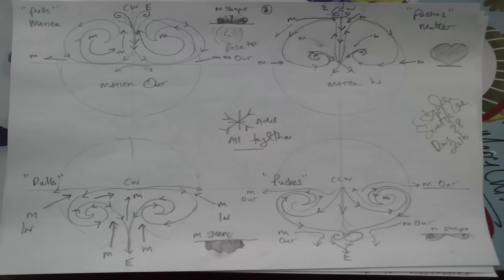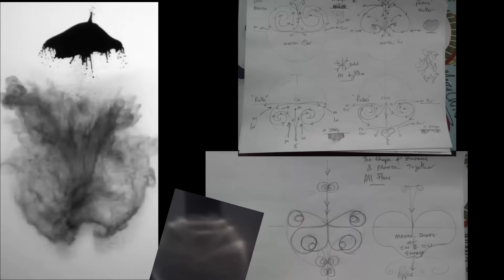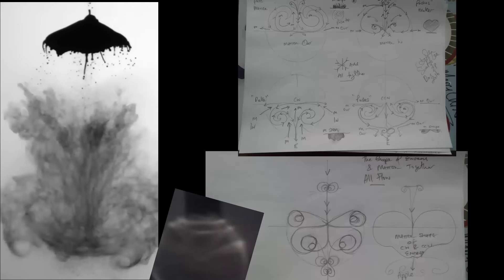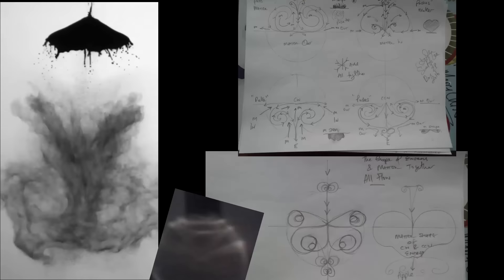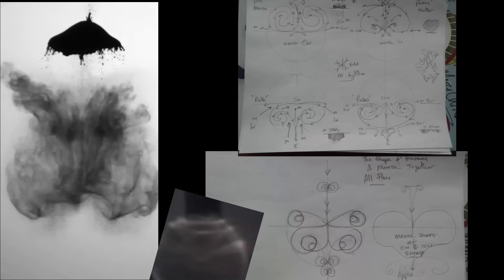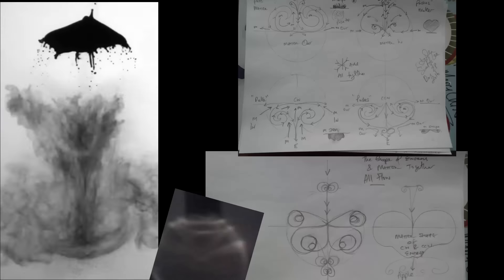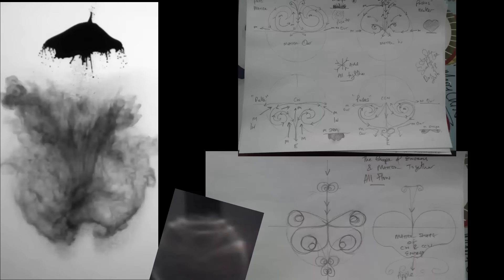PREDICTION PROVEN : All motion diagrams confirmed.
PREDICTION PROVEN
I predicted and defined a magnetic field and said it is how ALL energy and matter MUST travel as energy moves in a double helix vortex to wave to pass a matter or energy barrier.
When energy hits an energy or matter barrier it transforms from a vortex to perpendicular Halowave, then back to a vortex.
A HETEROMAC FORMATION.
A shown in my previous videos :)
DH vortex to perpendicular wave, to Halowave to Ouroborus ring and back to DH vortex.
particle to wave

All energy is double helix flow.

Theory of Double Helix Energy Flow

All explanations are per visions from God showing me how all the universe works...I contain the small scroll.
..after refining the work with God's guidance I have come to the solution.
double helix vortex to double helix horizontal ouroborus wave.

Double Helix Energy Flow Theory.
Vortex to horizontal wave.

Thanks Lord